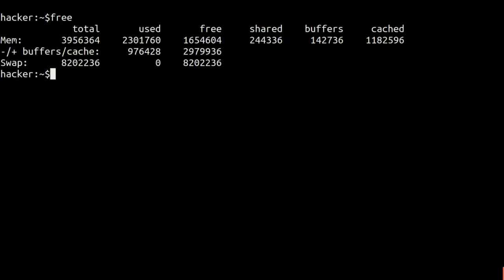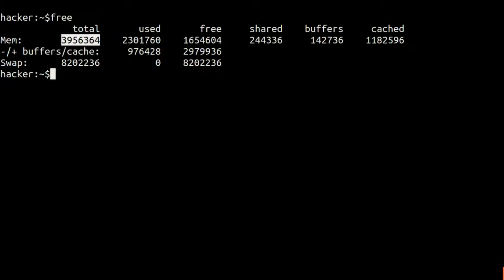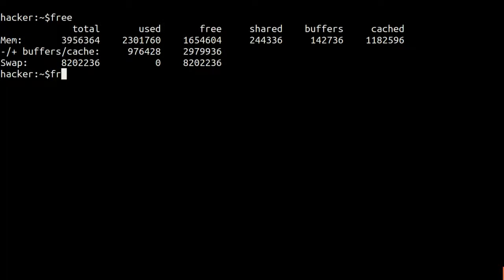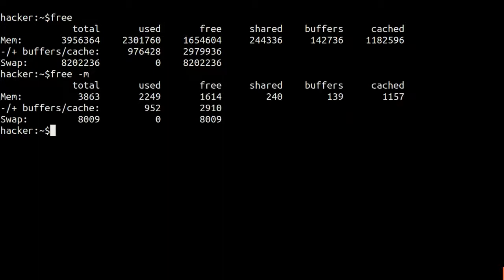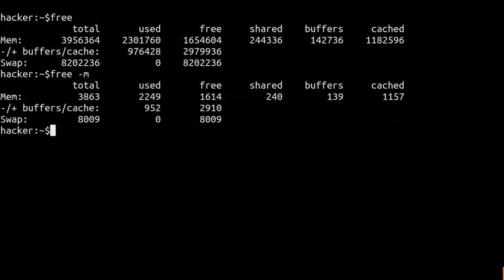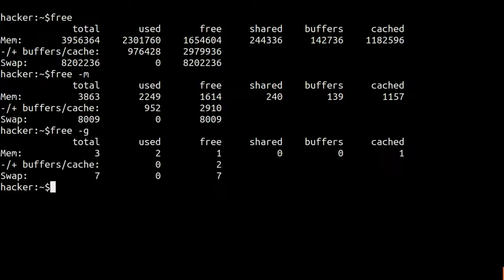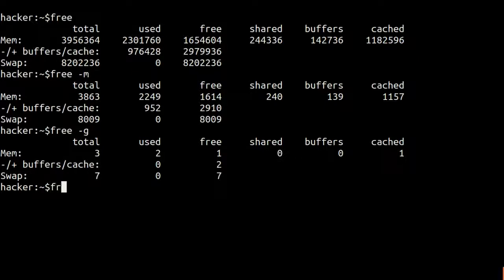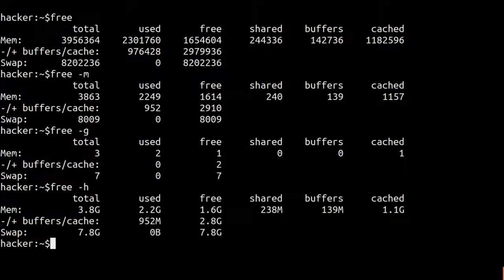how to check memory in linux | linux memory usage | linux commands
how to check memory in linux   |  linux memory usage  |  linux commands  |  linux command line tutorial  |  linux commands tutorial for beginners  |  linux commands for beginners

This video describes the command used to display the Ram usage in linux.
The command is free . It gives you all the related information about how your ram is used, free. etc